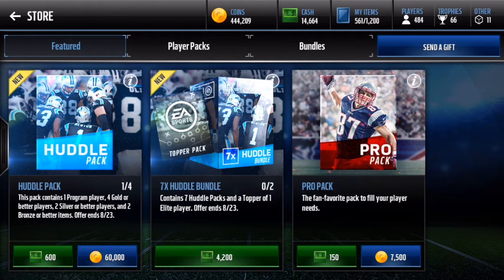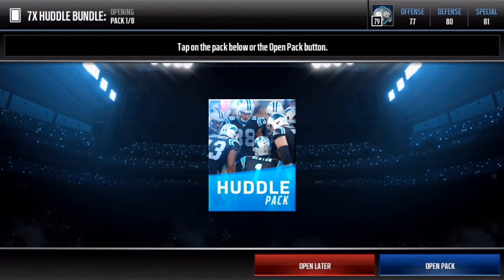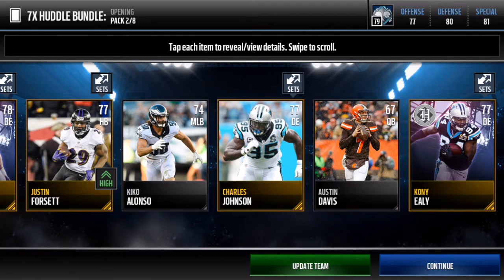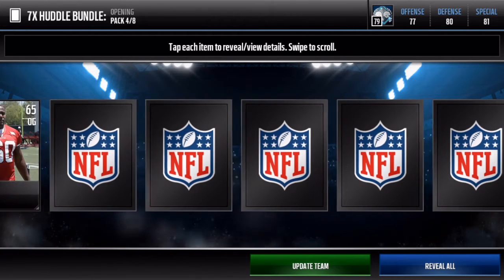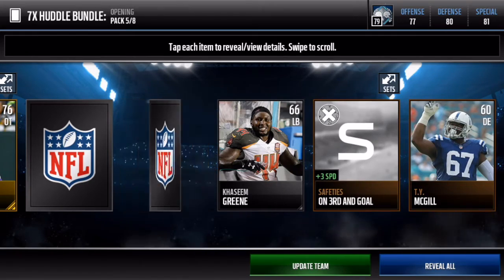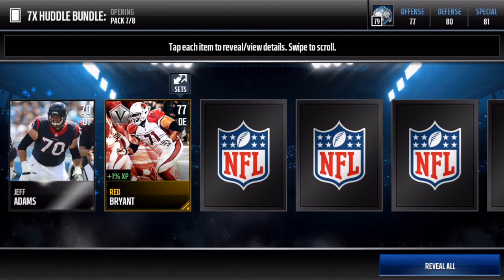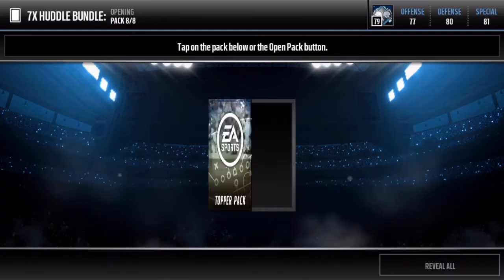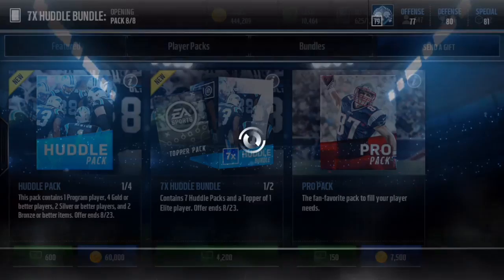NEW HUDDLE BUNDLE in Madden Mobile 17 | ELITE Player TOPPER!!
For the CHEAPEST, FASTEST, & MOST RELIABLE coins go check out!!!